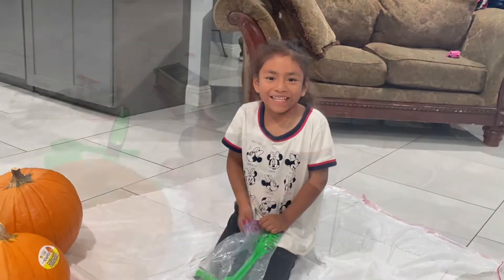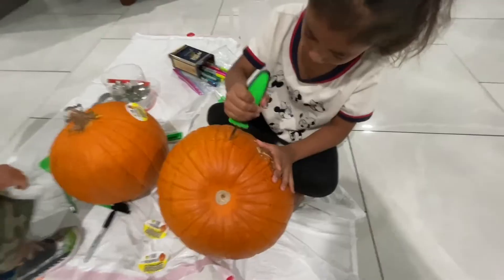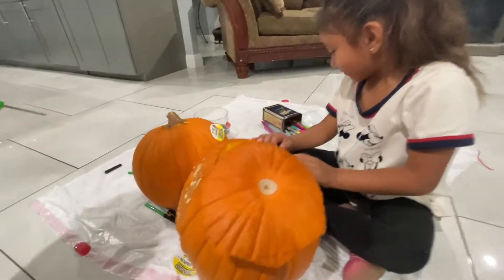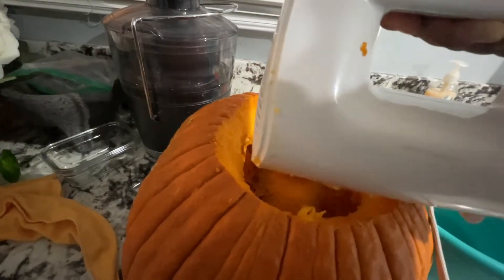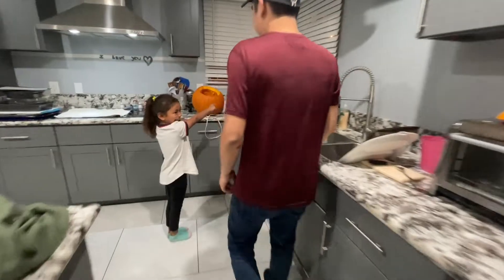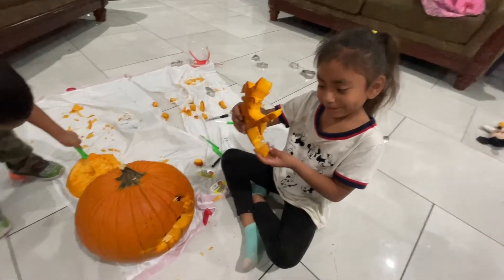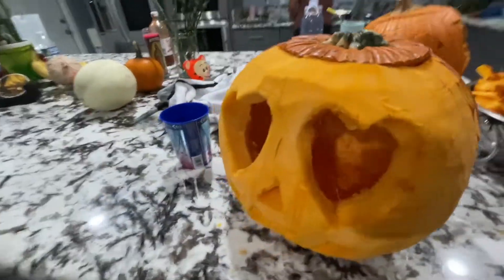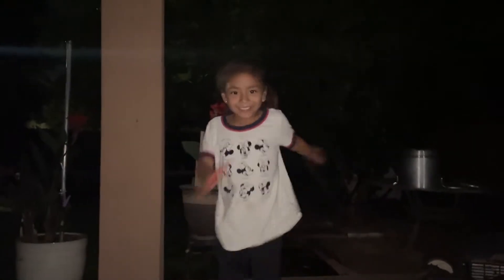Cataleya carves pumpkins!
Cataleya carves pumpkins and tried out some life hacks!